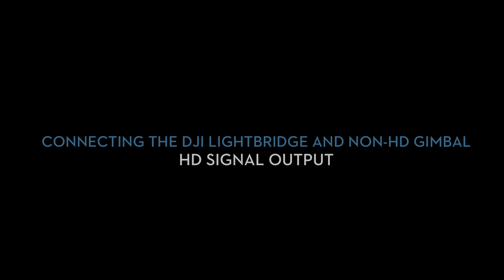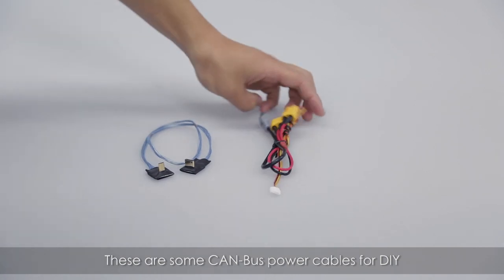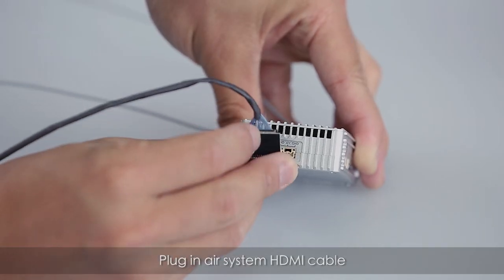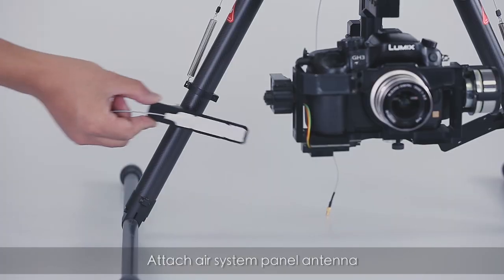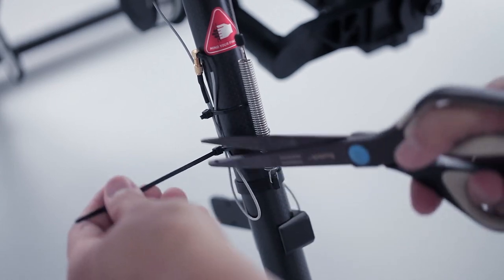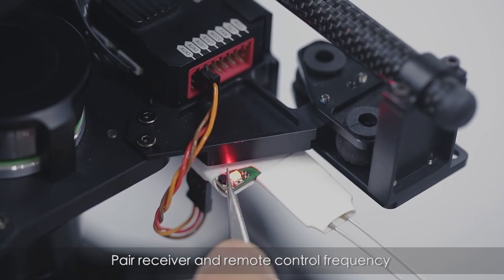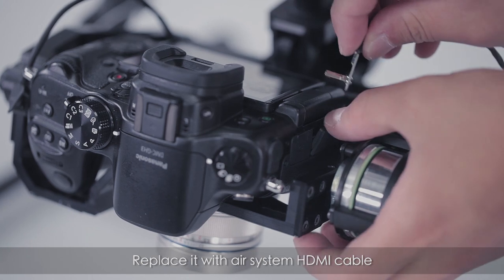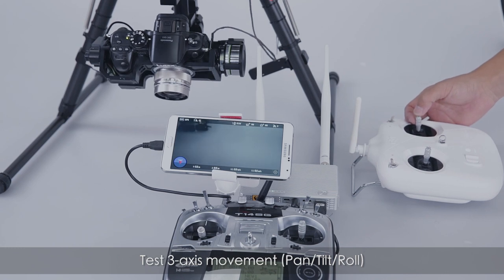Connecting the DJI Lightbridge and Non-HD Gimbal HD Signal Output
DJI Lightbridge is a revolutionary 2.4G Full HD digital video downlink offering extremely powerful technology in a small and lightweight form. By offering 1920 x 1080p@30fps video data transmission from up to 1.7km (1.05miles) away, it's the ideal solution for professional aerial creators and FPV users. It features an aluminum alloy casing, and extreme internal and external shielding for interference protection. Recharging can be done through the supplied charger or a 3S~6S Li-Po battery. Each charge lasts for up to 4.5 hours. Give your creativity a boost with pin sharp imagery today.